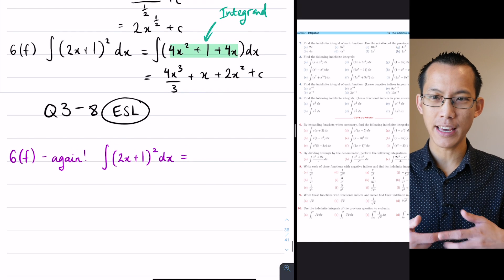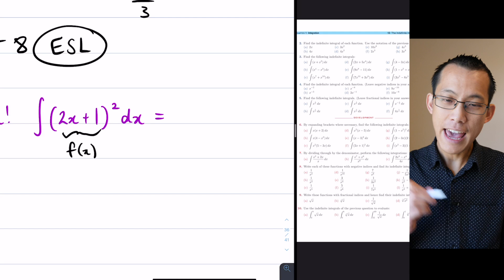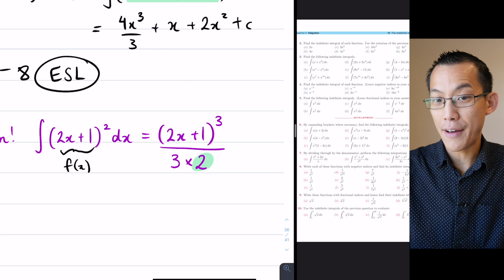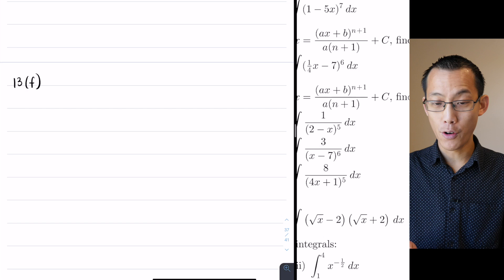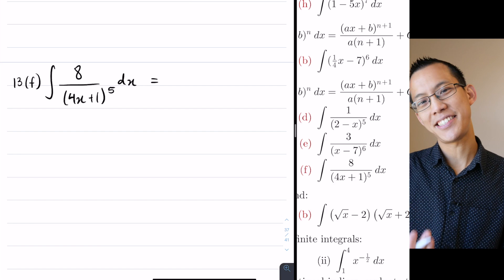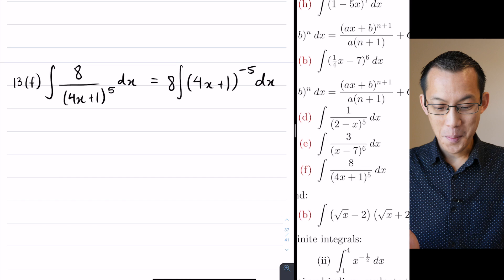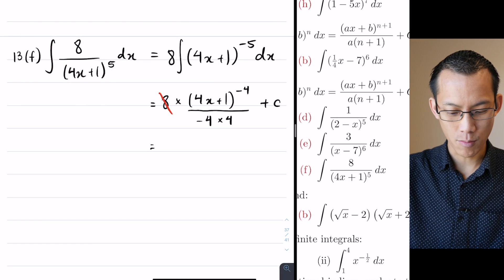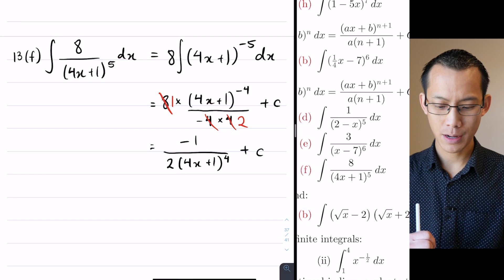Indefinite Integrals (2 of 3: Basic reverse chain rule examples)